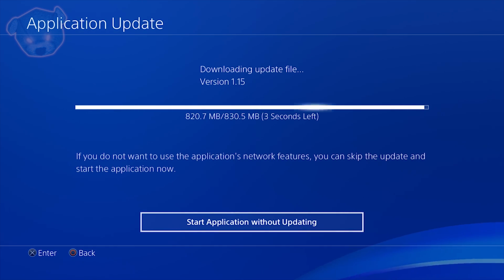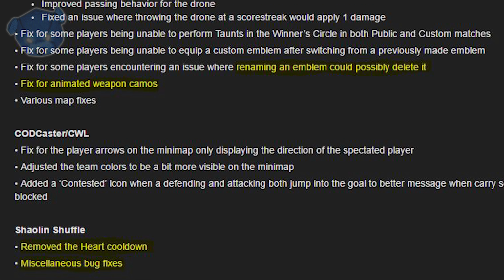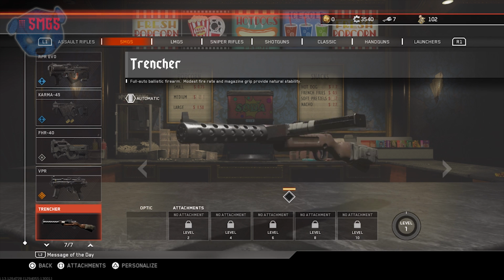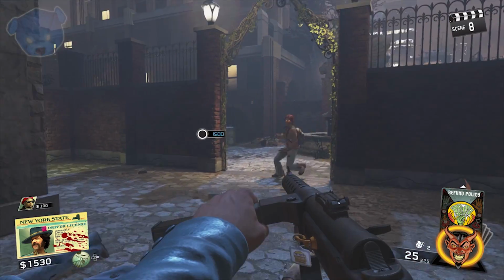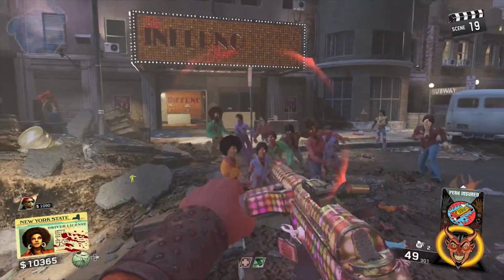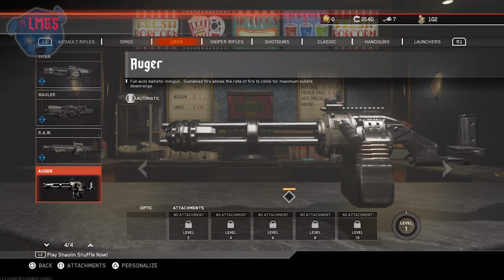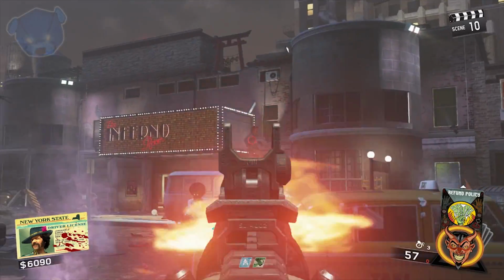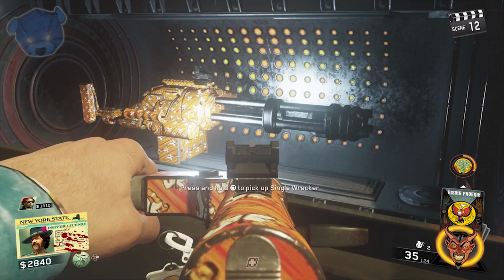IWZombies: Update 1.15 ☆ NEW MINIGUN DEATH MACHINE!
► INFINITE WARFARE ZOMBIES! TWO NEW WEAPONS! PATCH 1.15 NOTES!

"Those Who Arrive, Survive!"
-GRIZZ Viollent